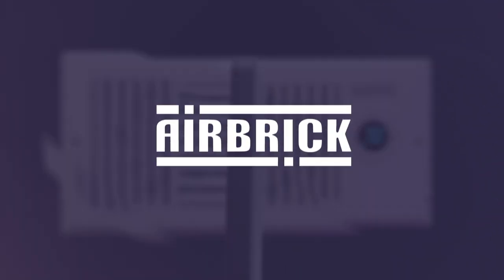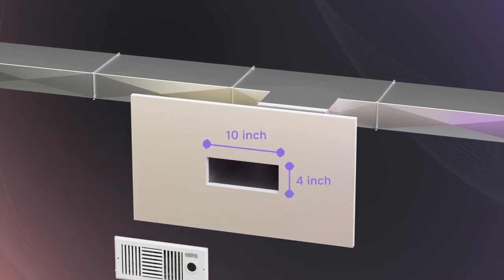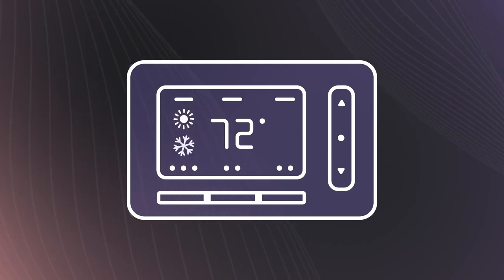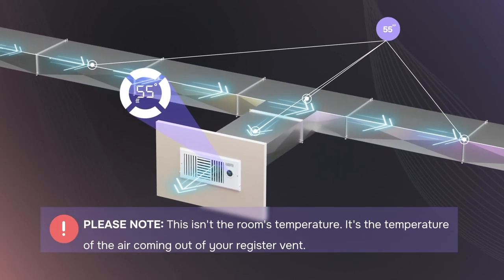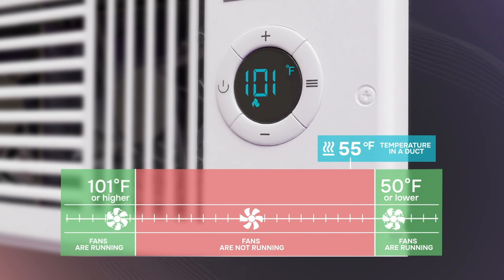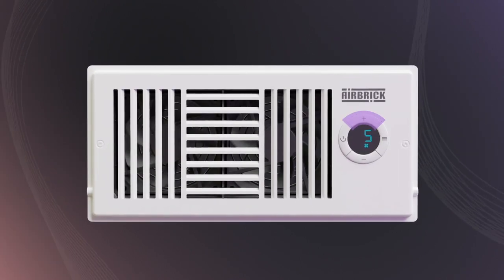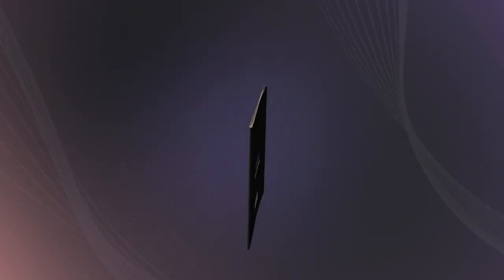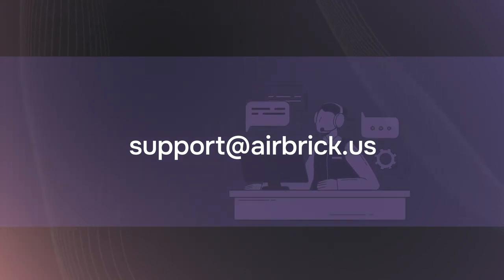Airbrick register booster fan installation and setup guide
Discover the ultimate guide to maximizing your AIRBRICK Register Booster Fan's performance! 🌀🌬 Learn quick tips on installation and trigger adjustments. For a more in-depth look, check out the user manual. Got questions? Our friendly support team is here to help. Elevate your home comfort with AIRBRICK today!